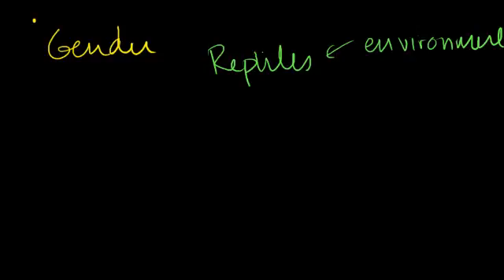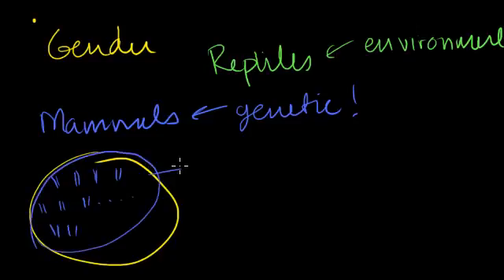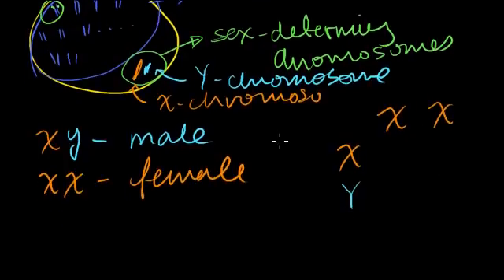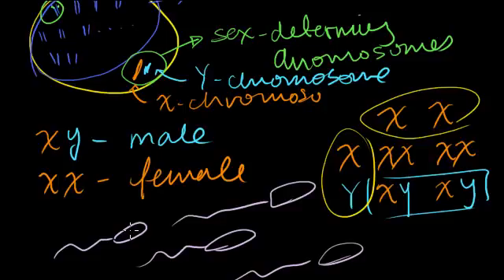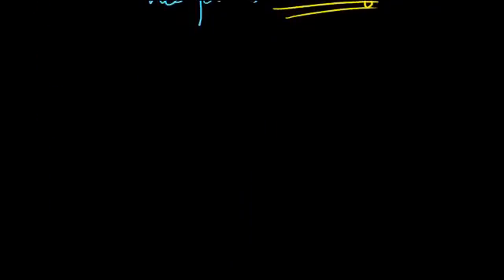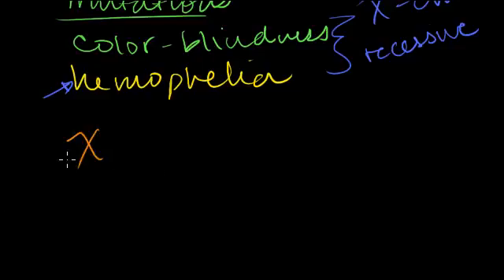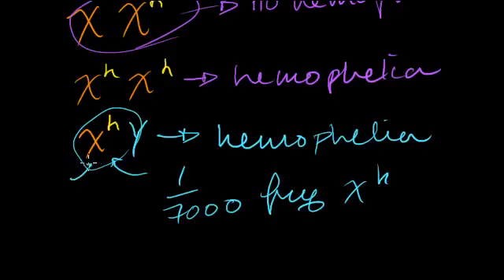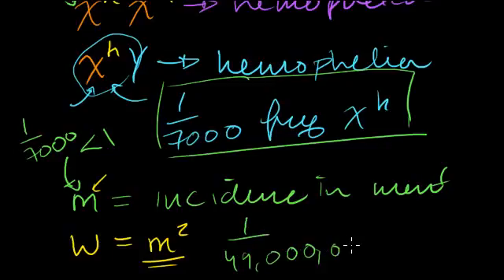016 Sex Linked Traits